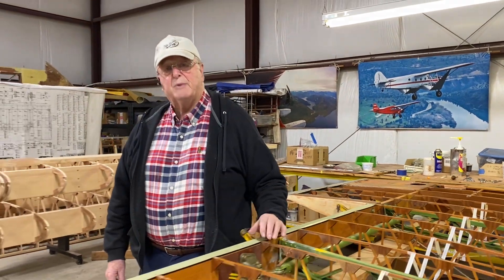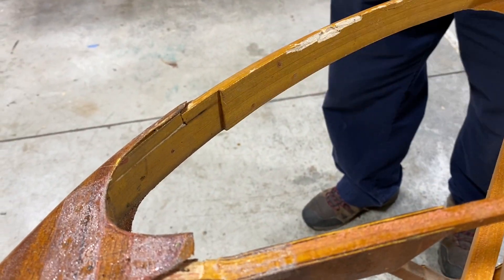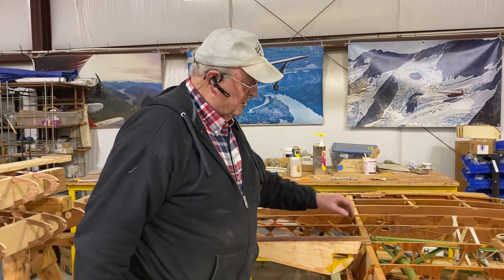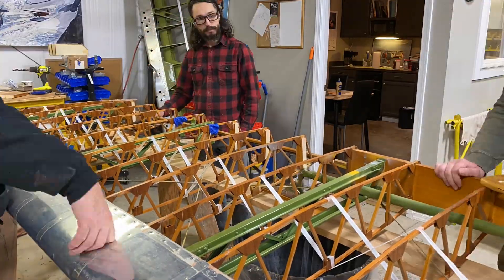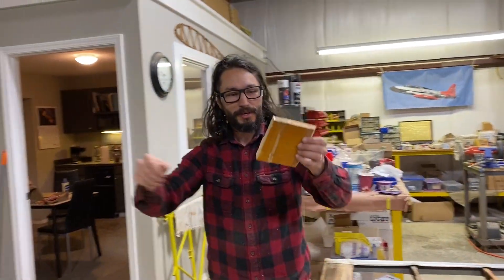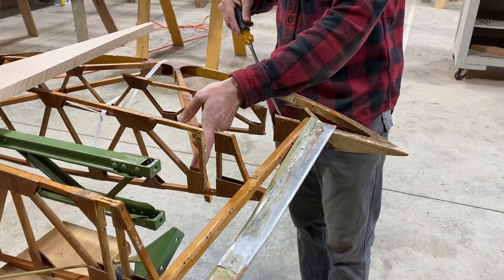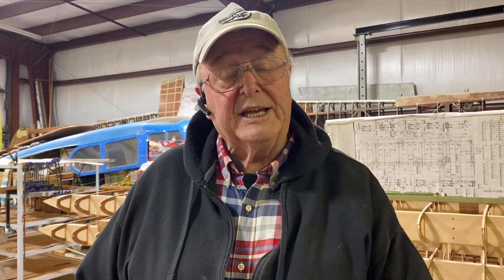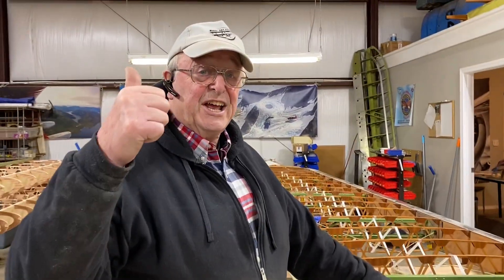How to Replace a Broken Spar in your Stearman Wing after a Ground Loop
Here are the steps to replacing the rear spar in your Stearman wing after you or your student loses control on touch down and the aircraft ground loops, spinning and banging the wing on the ground.
We at Big Sky Stearman can do this for you or you can do it yourself with a new FAA PMA wood spar, provided by us.